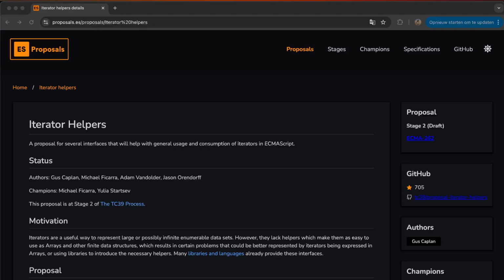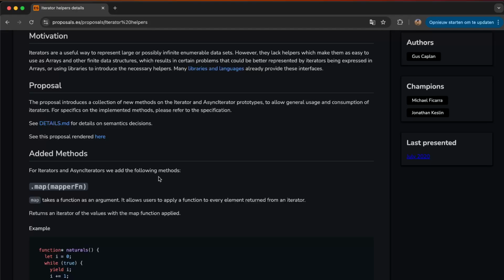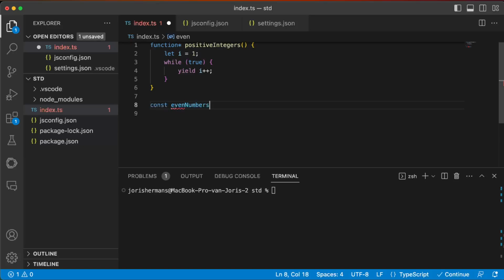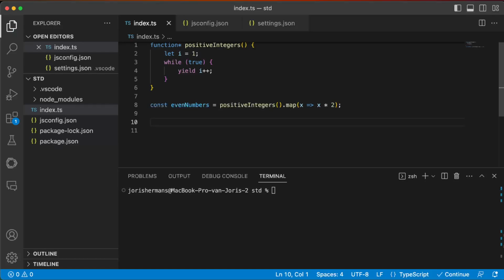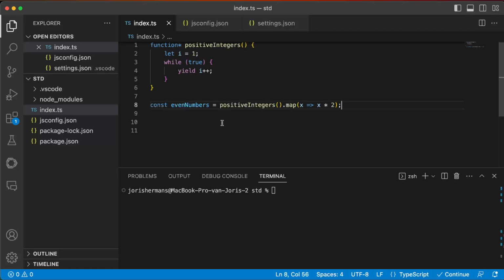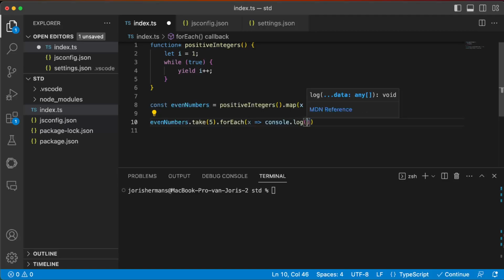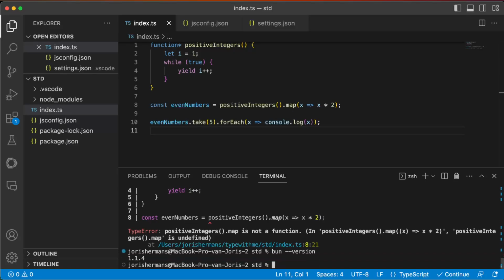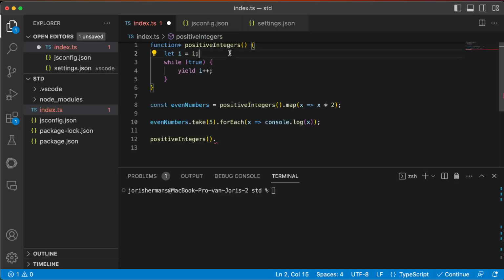Typescript 5.6 brings iterator helper methods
Typescript 5.6 brings iterator helper methods that can be very handy when using generators, with yield and his friends. We look why this is coming into typescript 5.6 and why I find this a nice addition to typescript.